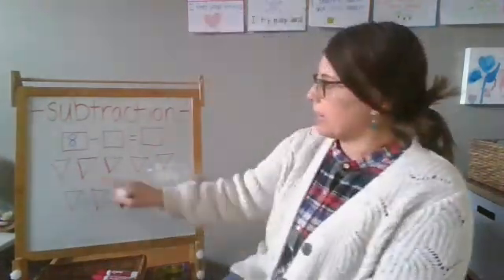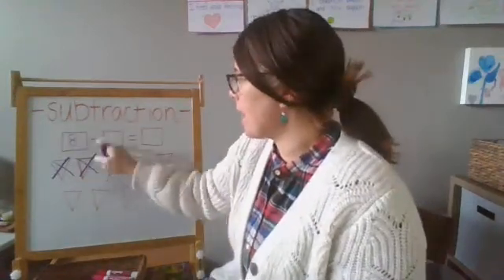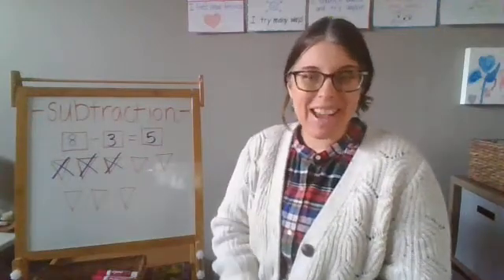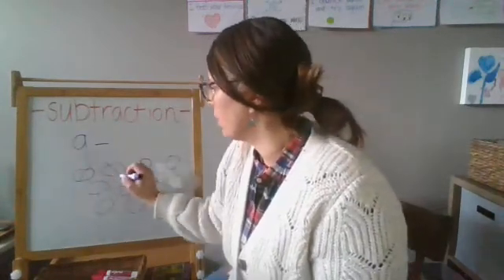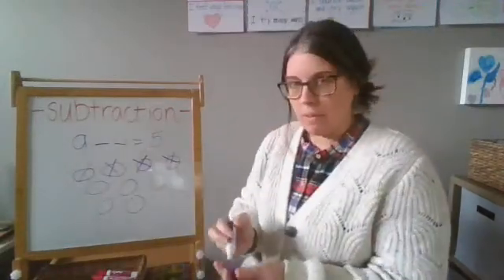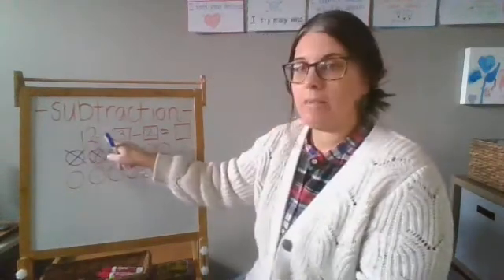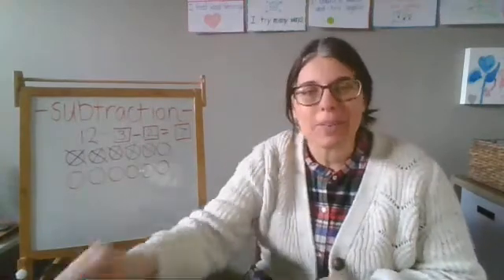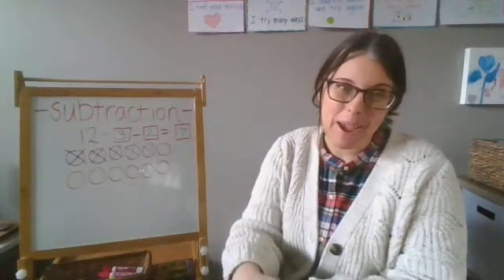Math 2 Subtraction Use a Picture 1